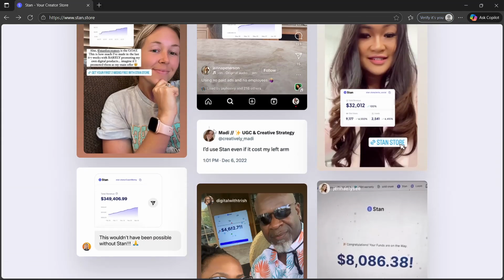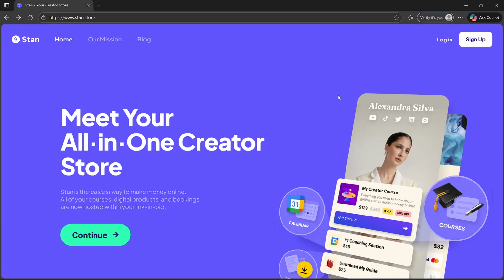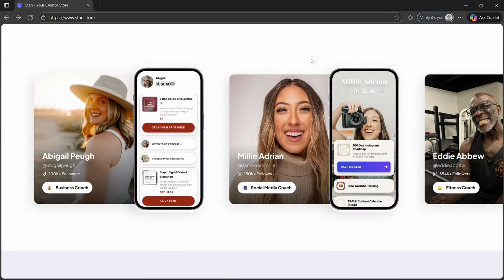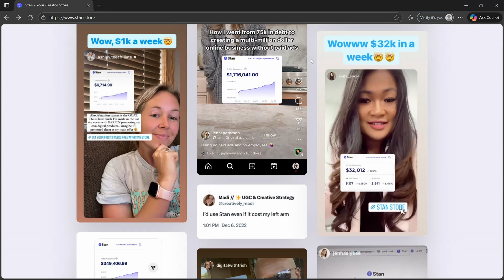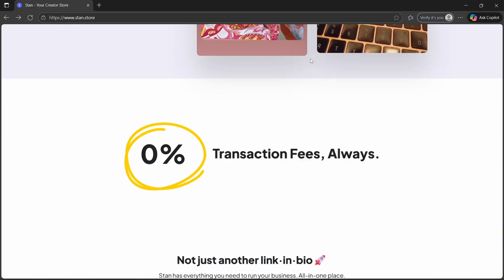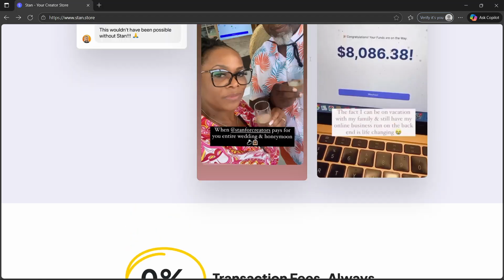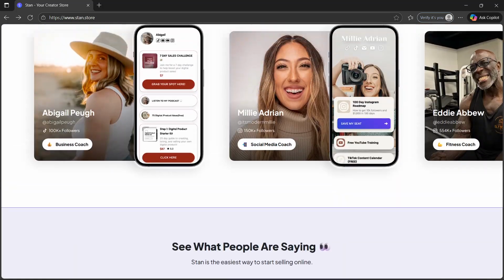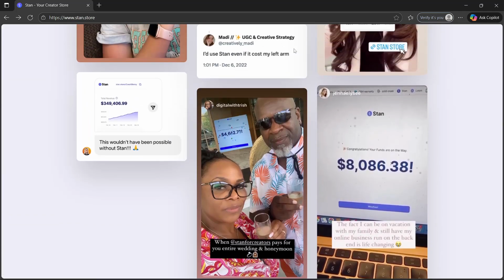How to Add Affiliate Link to Stan Store